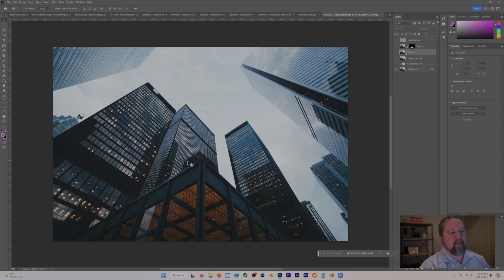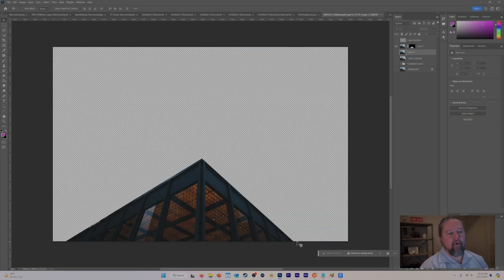TutorTorial: 2.5D Matte Painting - Creating Layers in PS